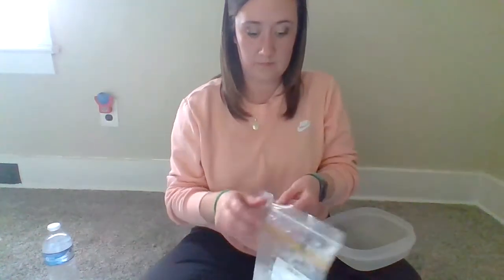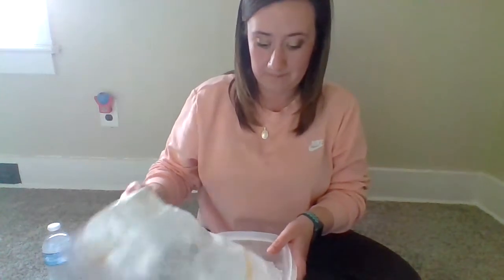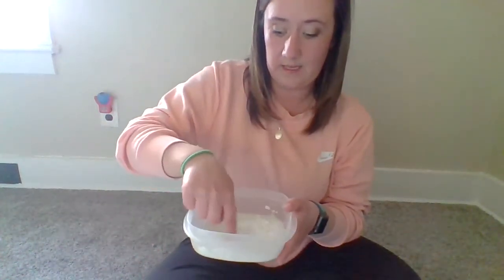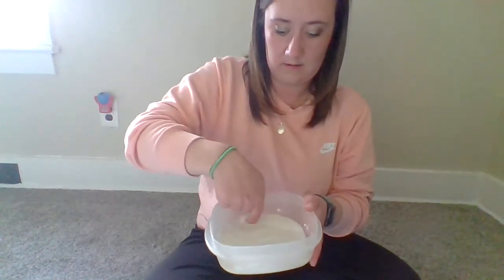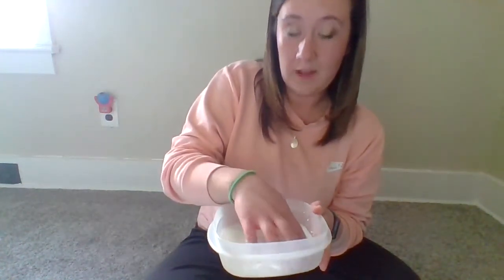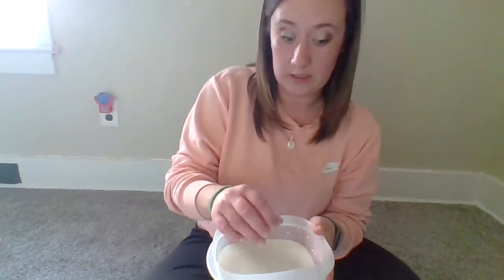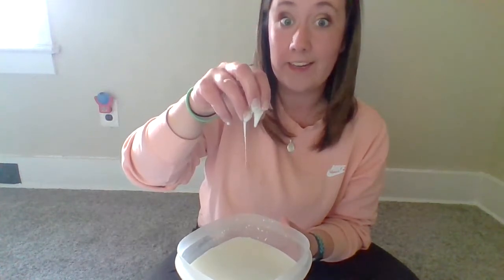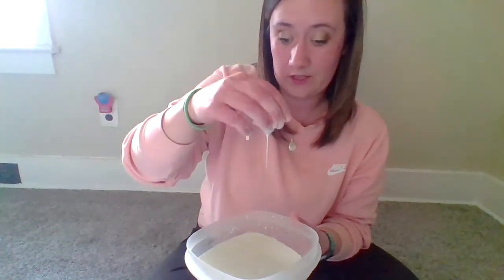Cooking Week Tuesday Infant Small Group Time - Oblec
Join Miss. Darcy as she makes Oblec.
Oblec: You will need 1/4 cup to 1/2 a cup of corn starch and some water. Take the water and mix it in with the cornstarch until it turns into a paste or almost a solid. Allow your children to play with it! It can get really messy. This activity will allow your child to explore materials. Oblec goes from a solid to a liquid when touched! How cool right?